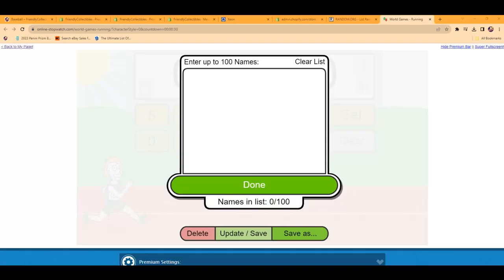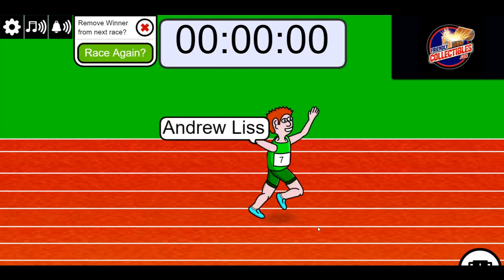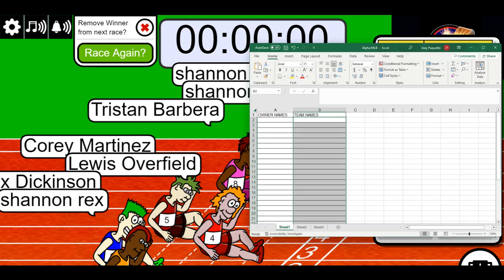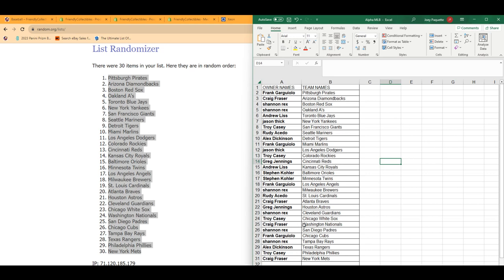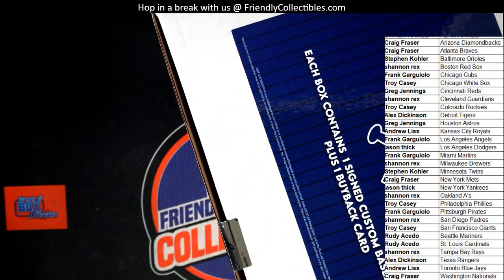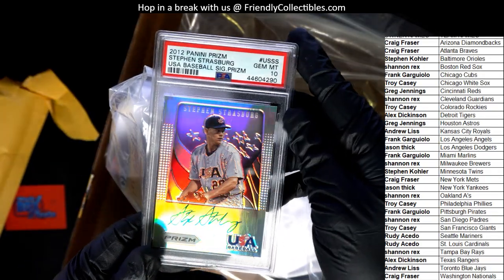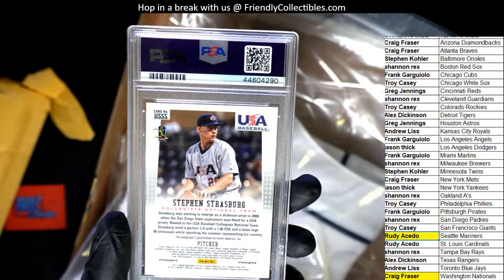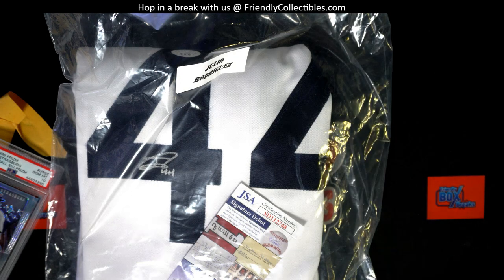2022 Leaf Stitches and Slabs Baseball ID STITCHES201